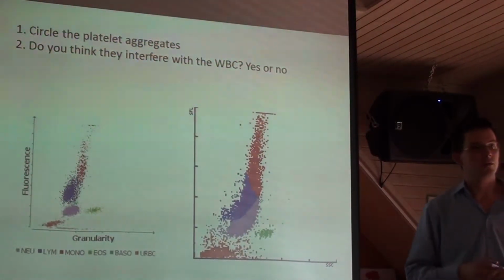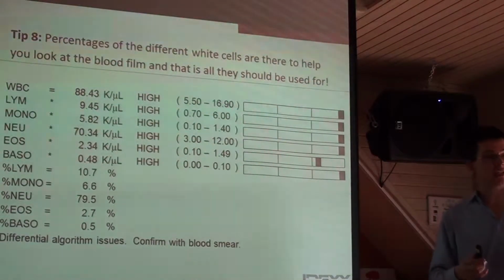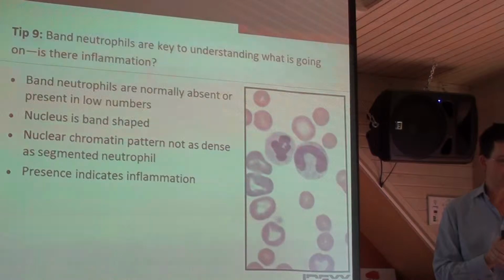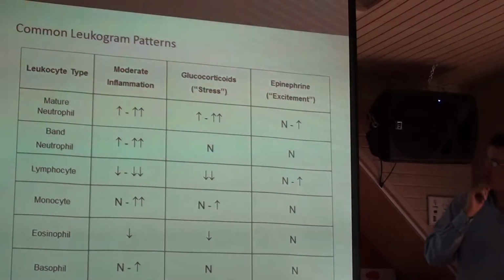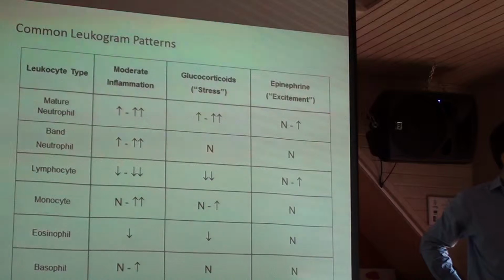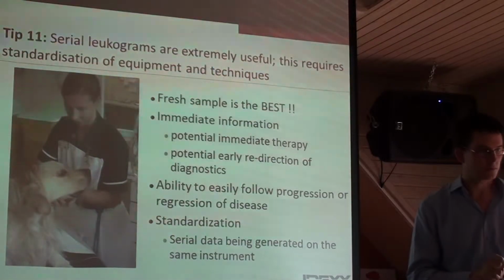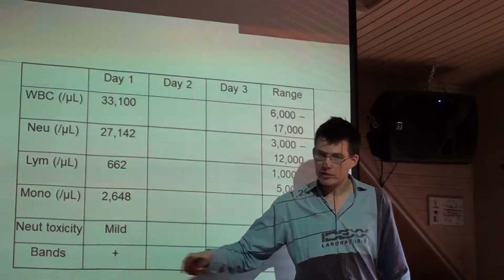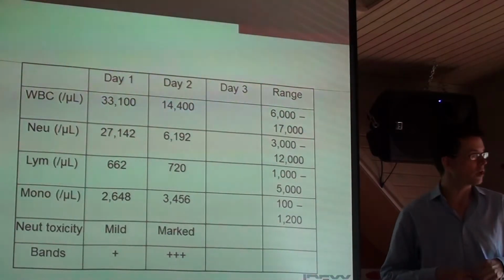10 nippi, kuidas hematoloogia vastusest rohkem informatsiooni välja lugeda 3.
Lektor
Graham E.A. Bilbrough
Loengut tõlgib Janne Orro